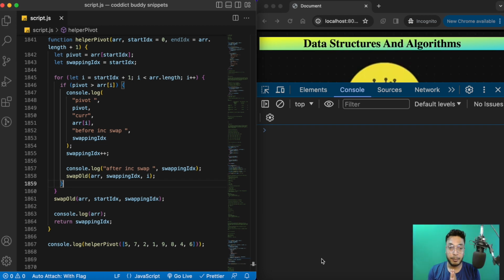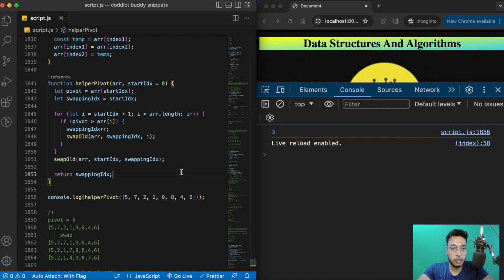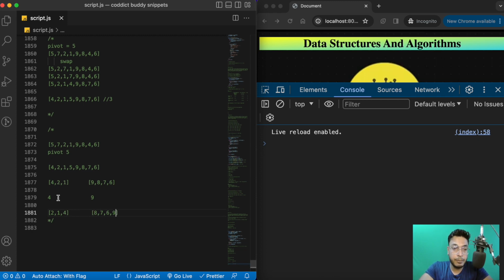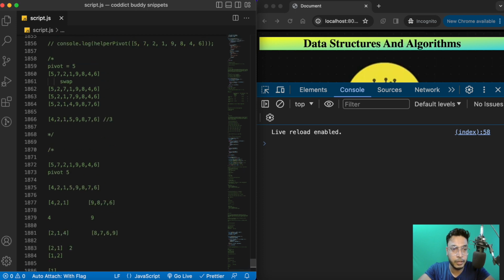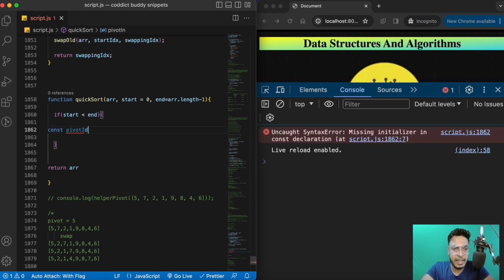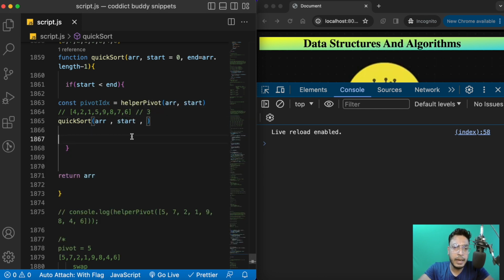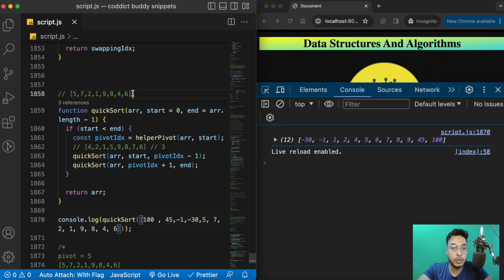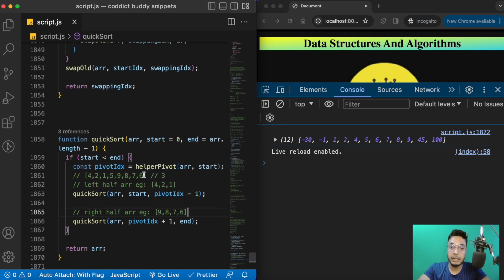Quick sort algorithm implementation part 2 in data structures and algorithms javascript video #52